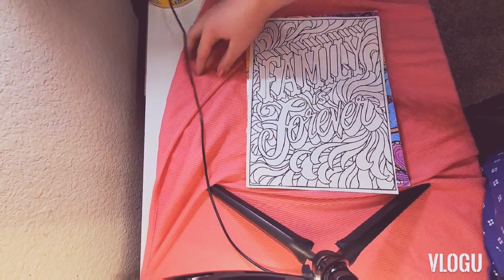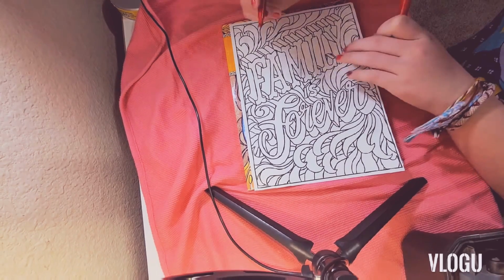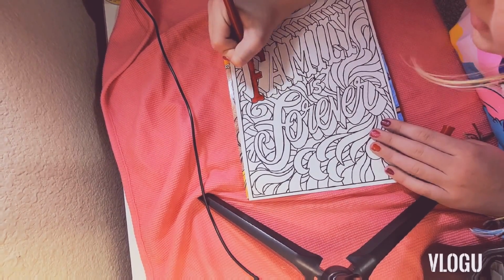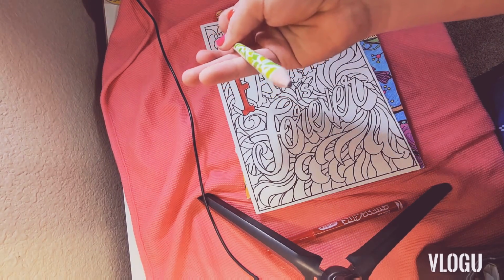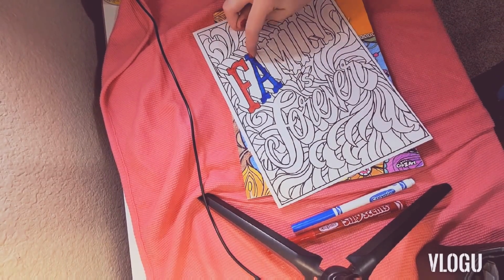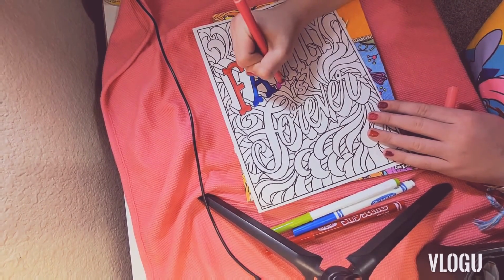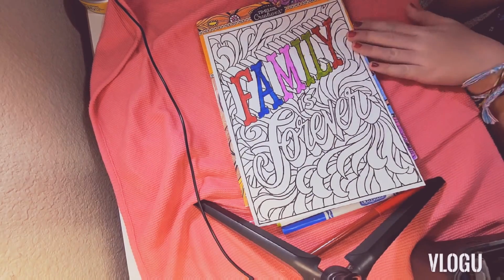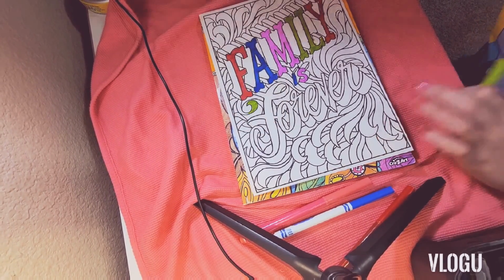art project 1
I am going to  make a  new  art 🎨 project  I hope you  like it 😊